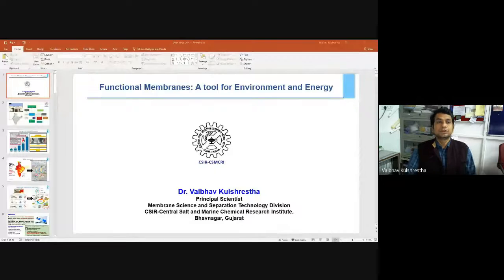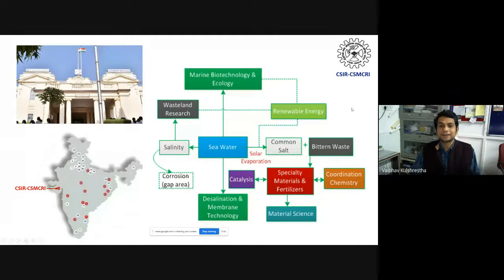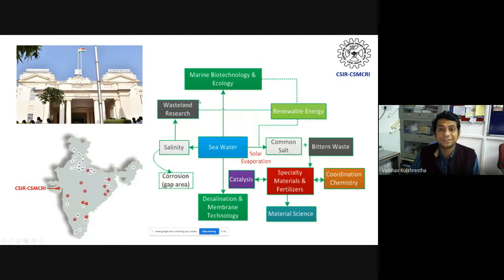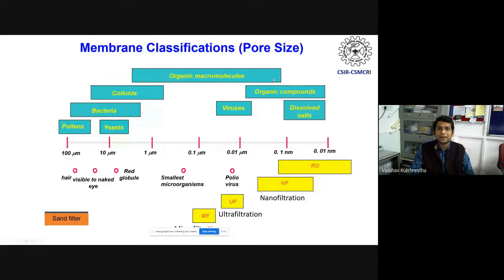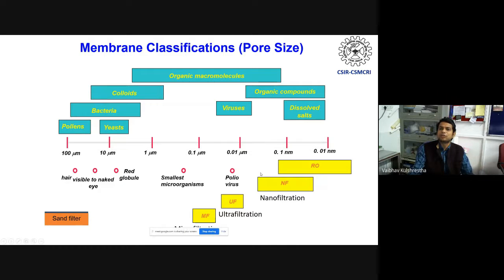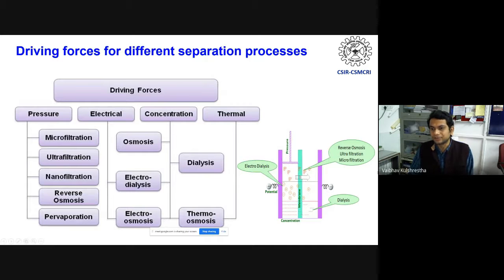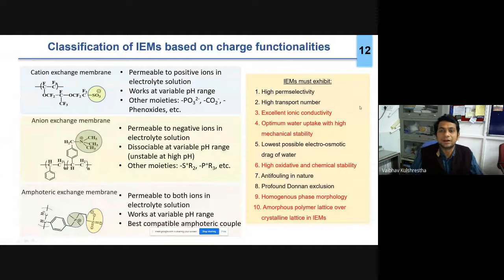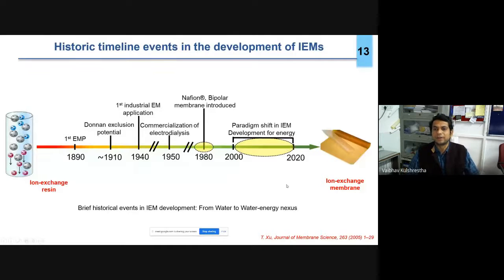Popular Lecture Series SAS & CRES 2021 22 Lecture 3 Dr Vaibhav Kulshrestha, CSMCRI Bhavnagar, Indi